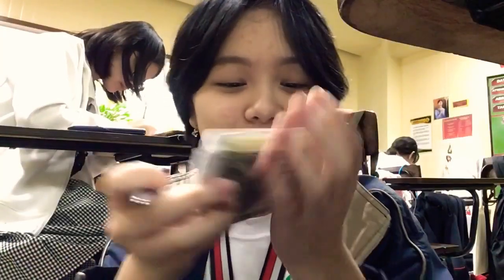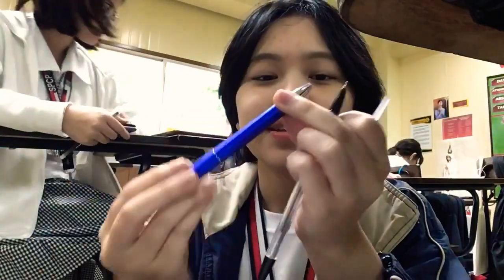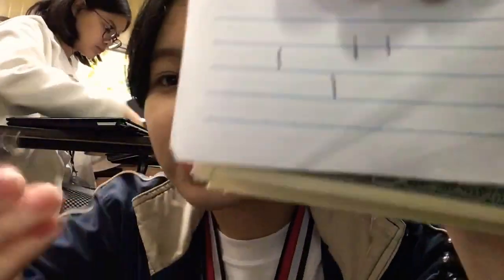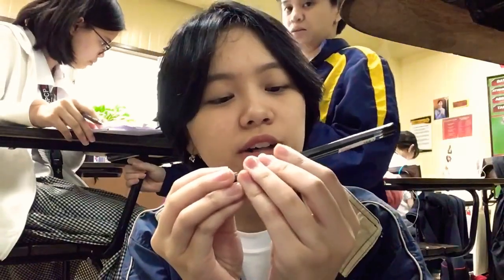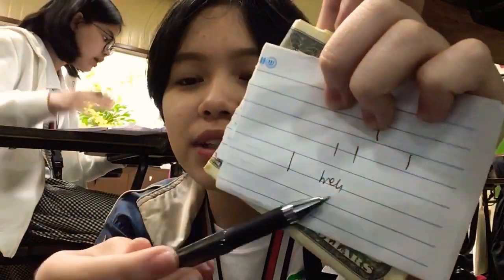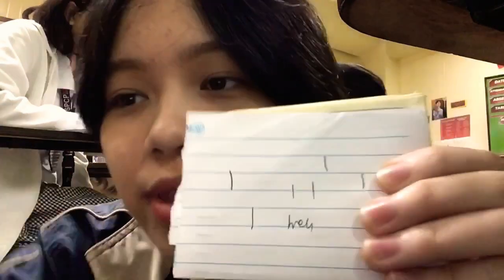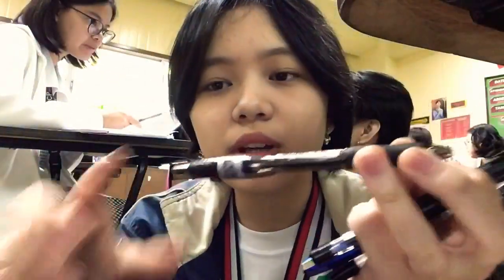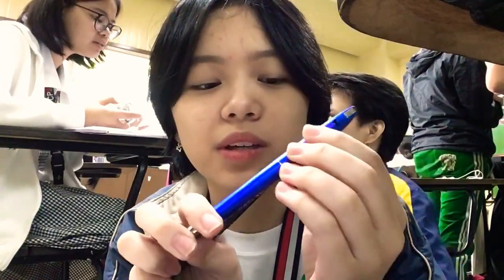ball pen review🖊🖊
addy pantig is a professional ballpoint pen reviewer who has gained over 30 years experience in writing with ballpoint pens